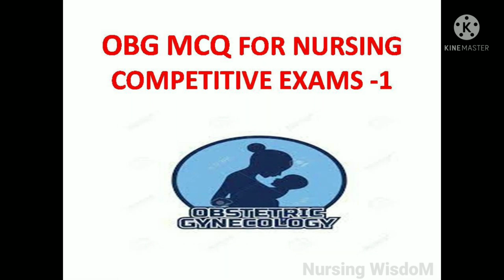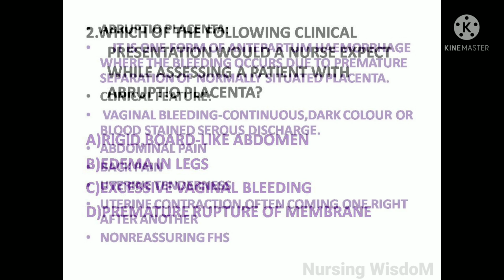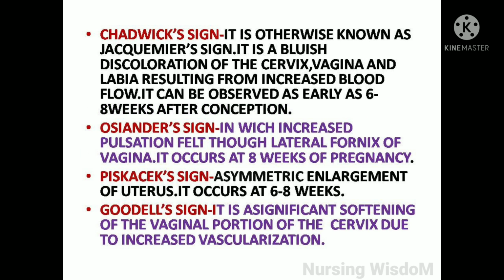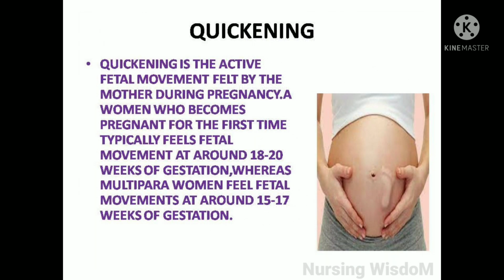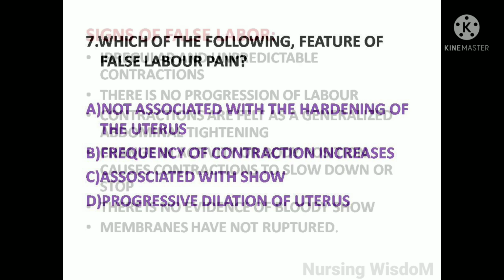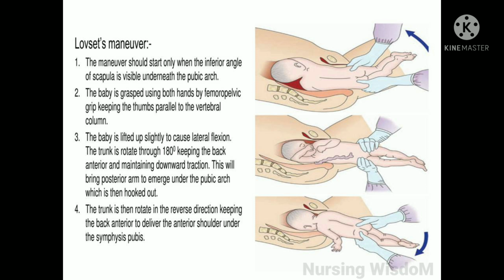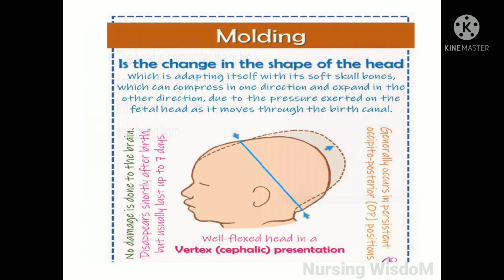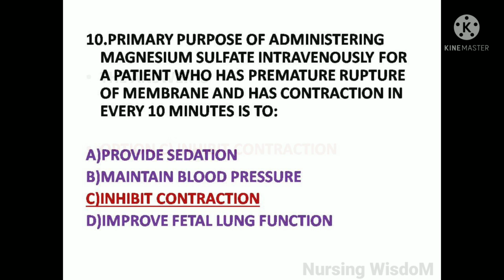OBG-MCQ FOR NURSING COMPETITIVE EXAMS-1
THIS VIDEO HELP FOR NURSING COMPETITIVE EXAMS.